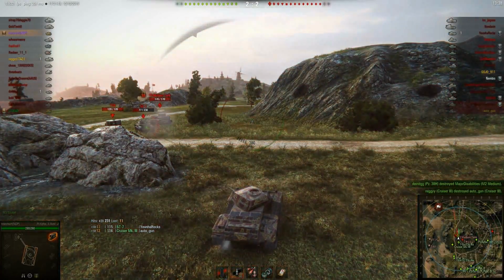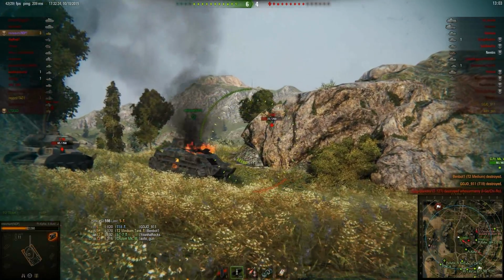Mines PzII J Bonanza